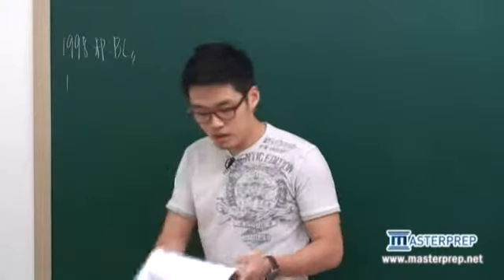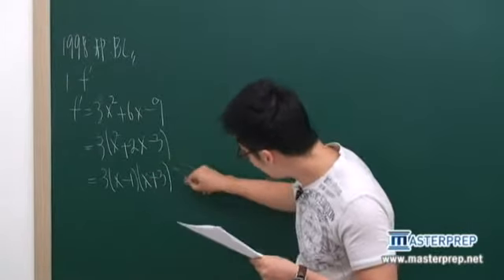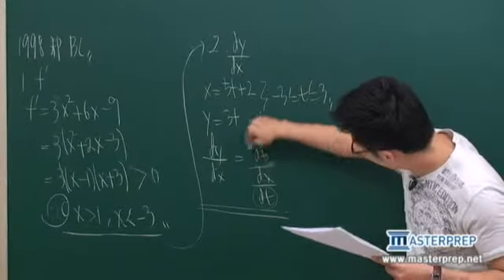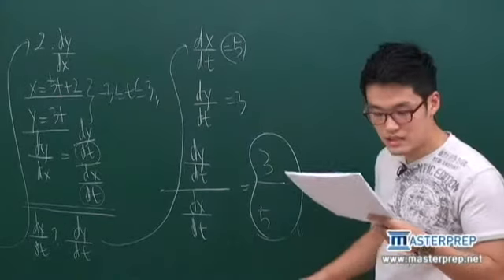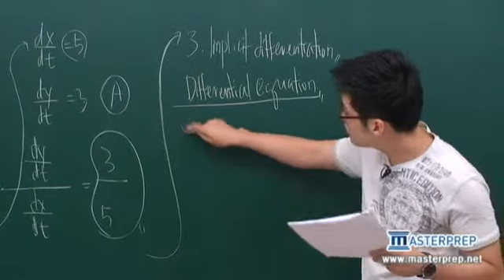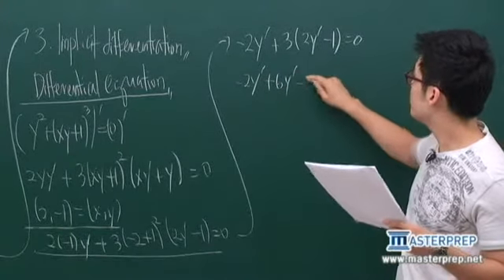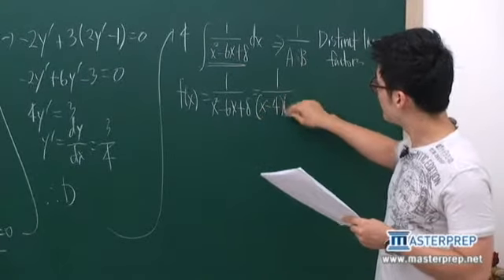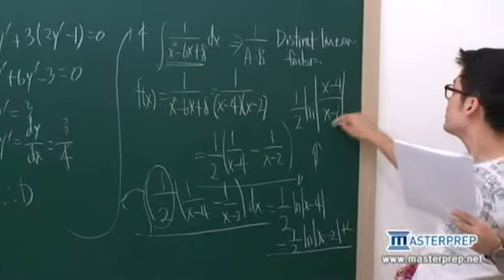Master the AP Calculus BC Part.3 개념 강의